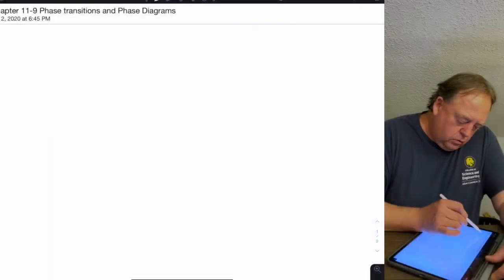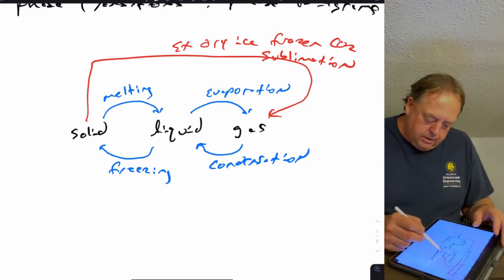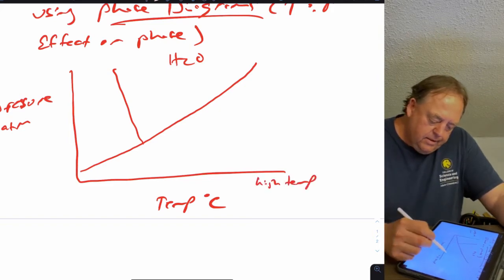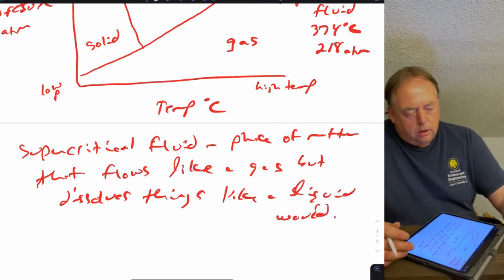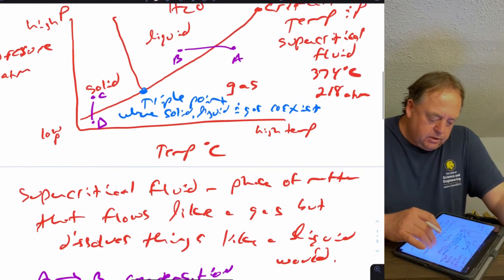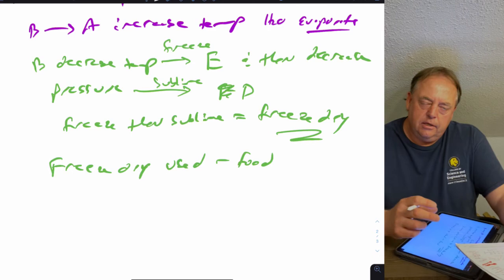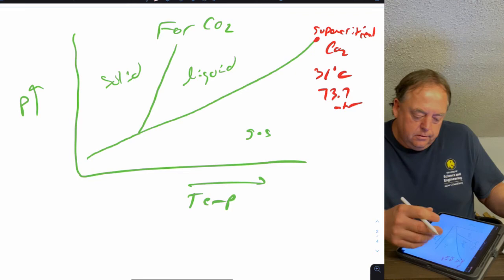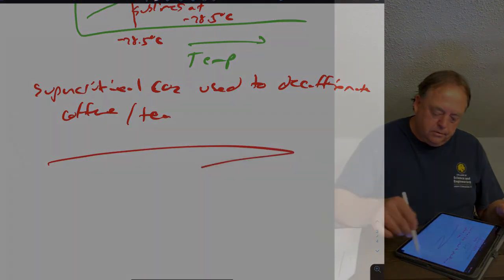Chem 1311 Chapter 11-8 Phase Diagrams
a copy of the notes can be found at the following